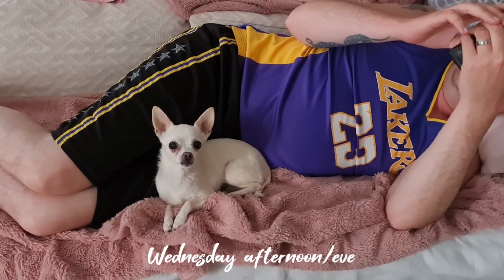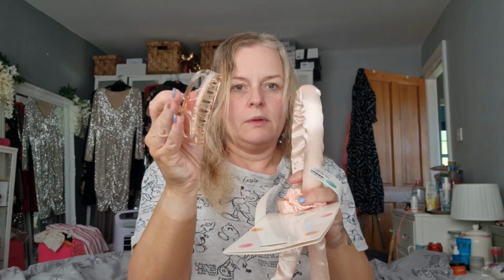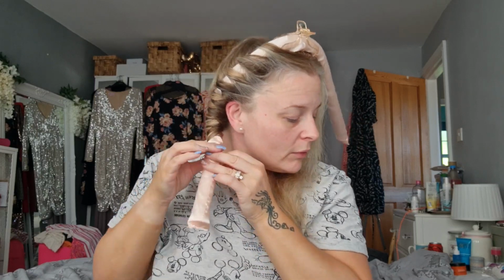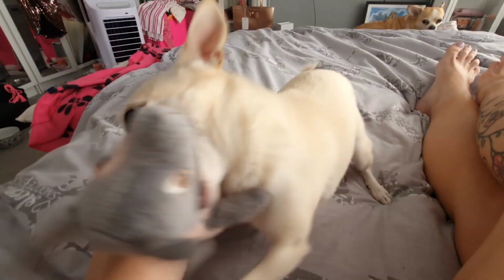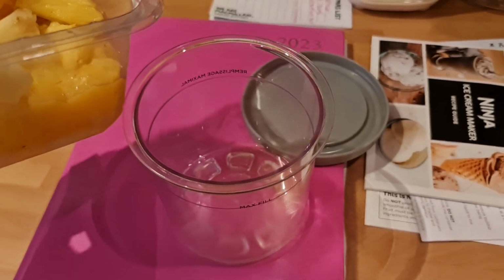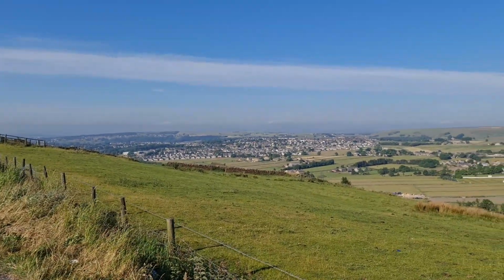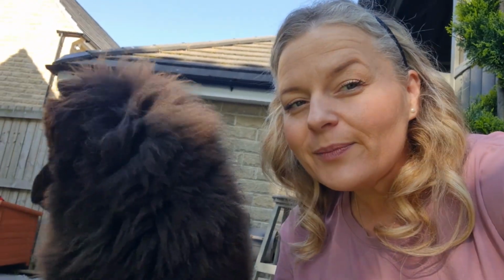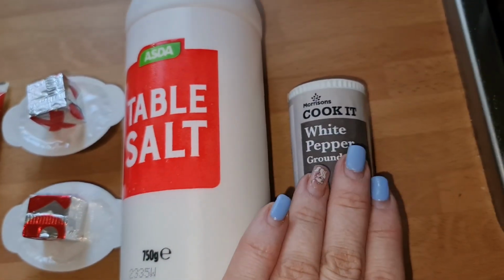Daily vlog, heatless curlers, beautiful doggies, food. My advice to you this week...ground yourself.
Daily vlog, heatless curlers, beautiful doggies, yummy food.

My advice to you this week...ground yourself.

Get your checks done, know your bodies, don't let Dr's fob you off.

My identical twin sister is dying because she was ignored. don't let that happen to you or anyone you know.

If you're new to the channel then please go back & watch my previous videos...there is a playlist. but warning. some videos are hard to watch 💔